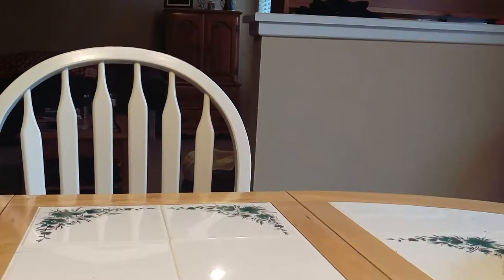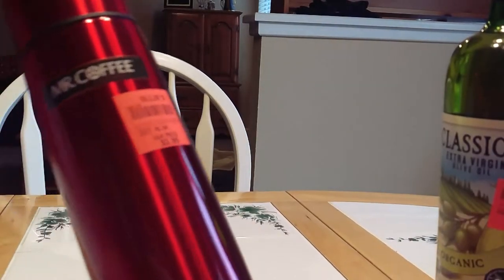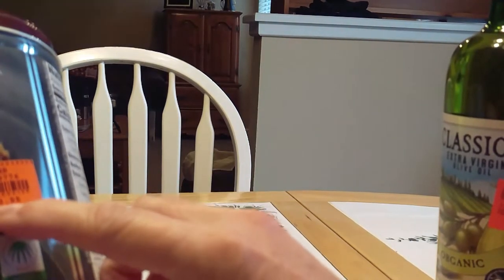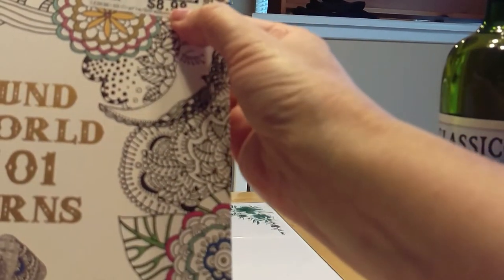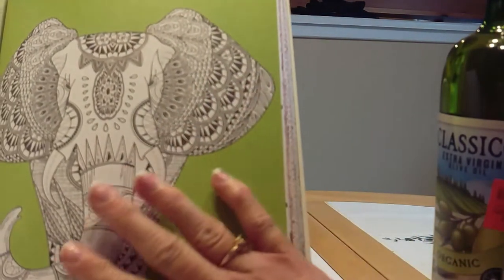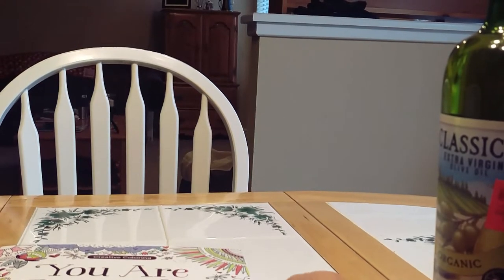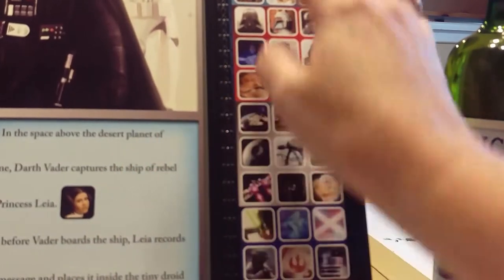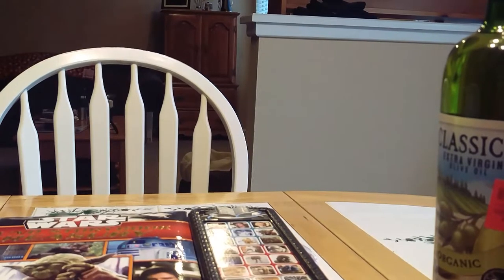Ollie's Bargain Outlet - Carmel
Good prices on a few items, thermos, adult coloring books and more.